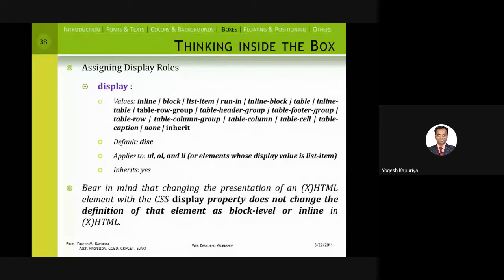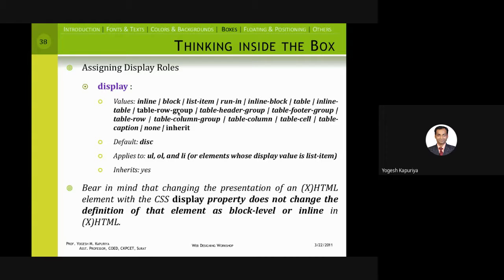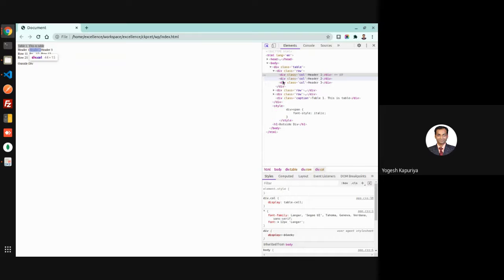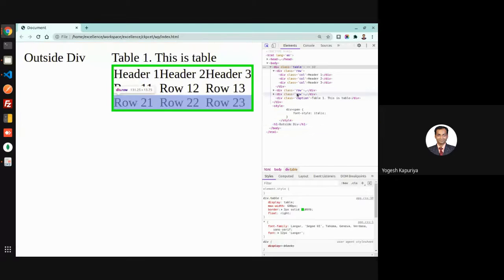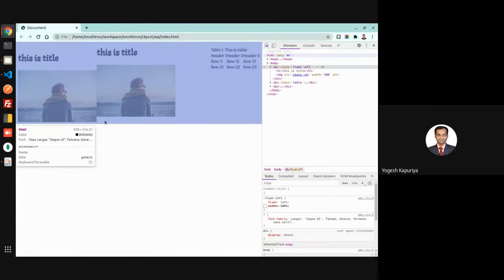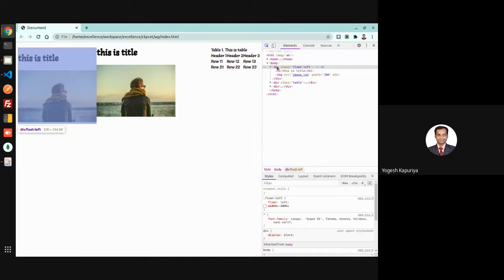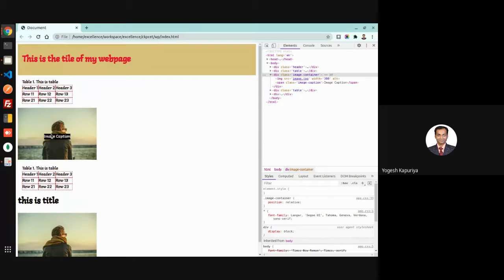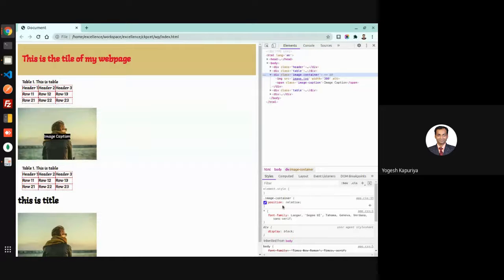CSS : Display and Positions